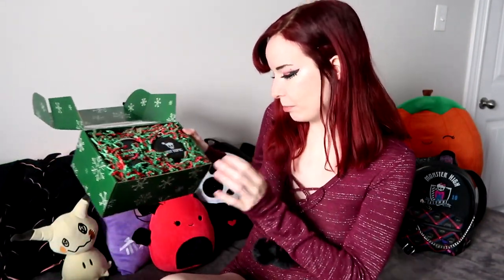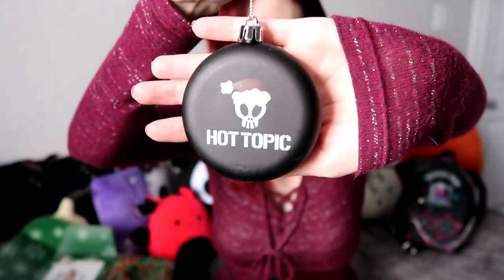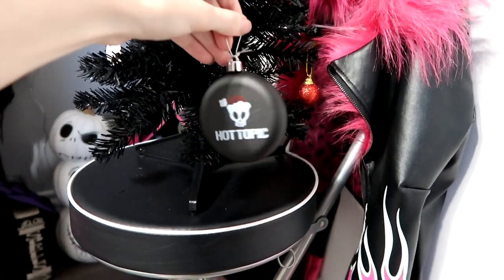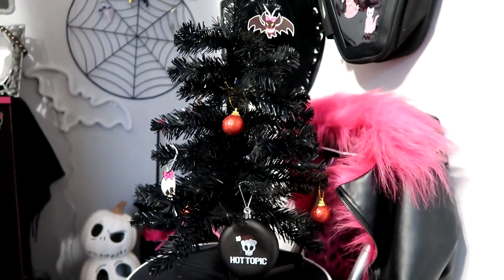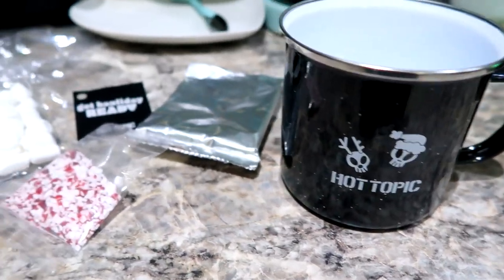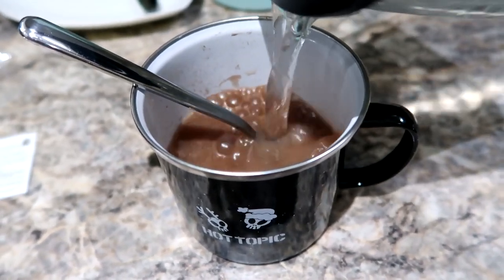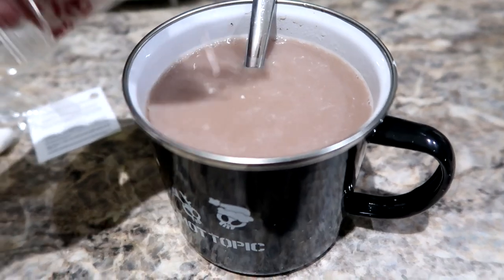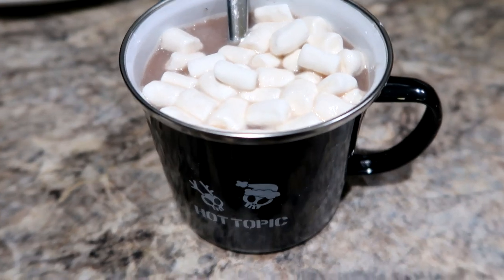Hot Topic Christmas Mystery Box Gift! Get Hauliday Ready!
Get hauliday ready with me and my xmas gift box from Hot Topic!

♡LINKS♡
❀ Hot Topic

Jamie Lee Koneko
Oromocto, New Brunswick
E2V 2R6
Canada